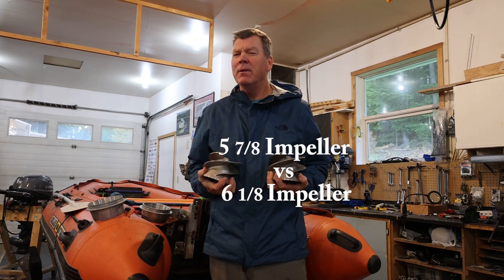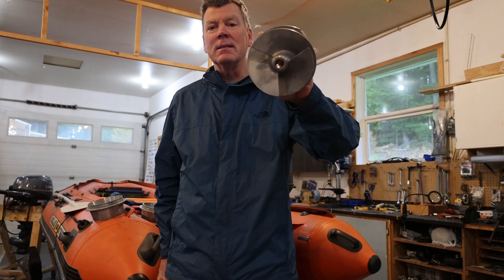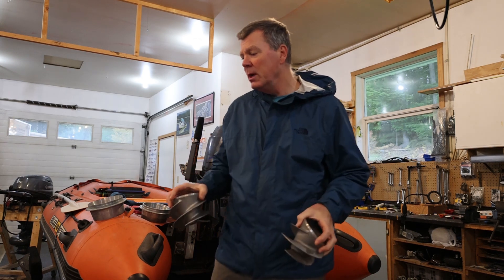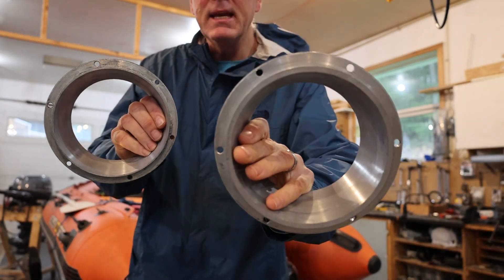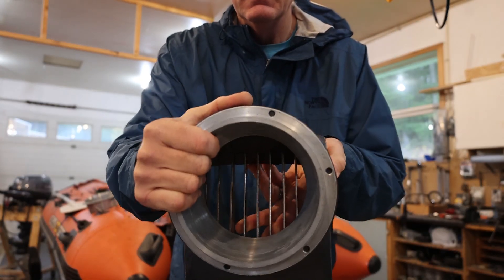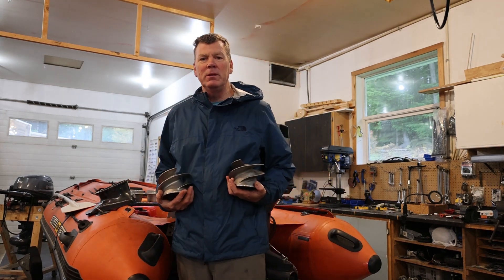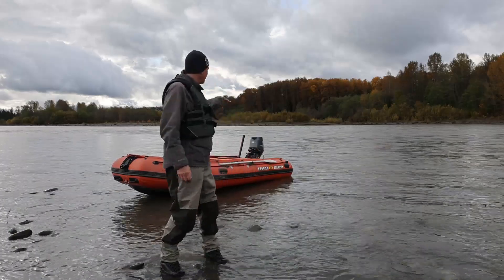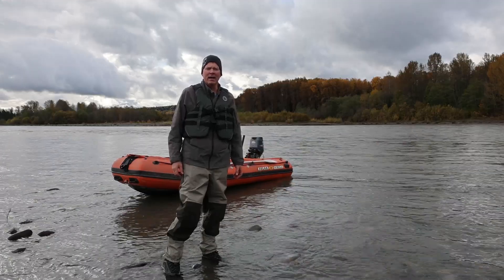Does Impeller size matter? Comparing two outboard jet impellers.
A video comparing the two medium size impellers for medium pumps.  The 5 7/8 which is usually on 30 hp jets and the 6 1/8 impeller for 40-60 hp jets.  Both new stock impellers and 30 hp two stroke Yamaha. I thought there would be more of a difference!